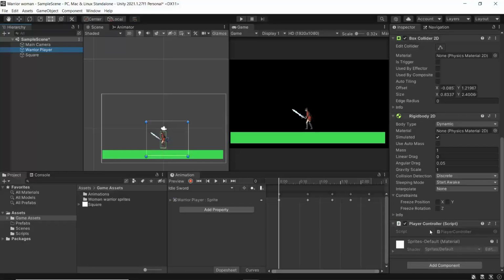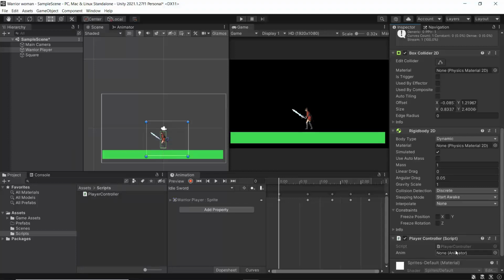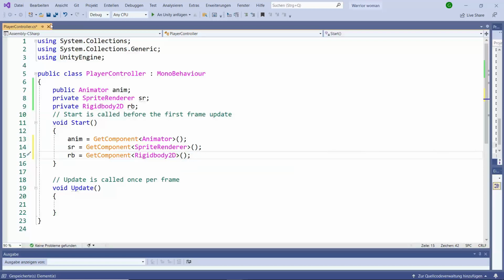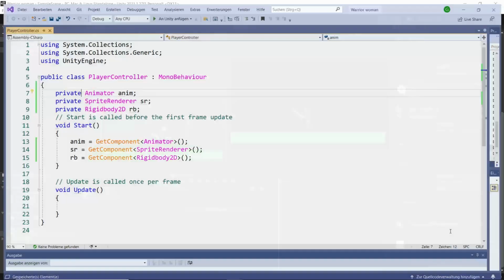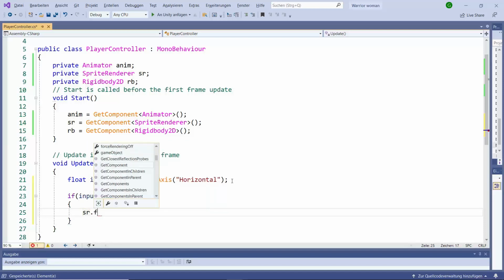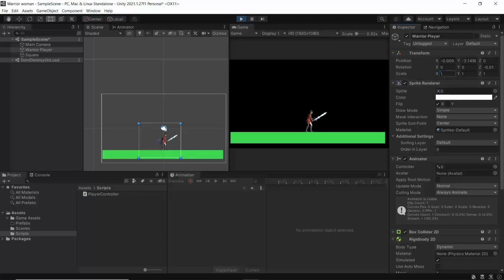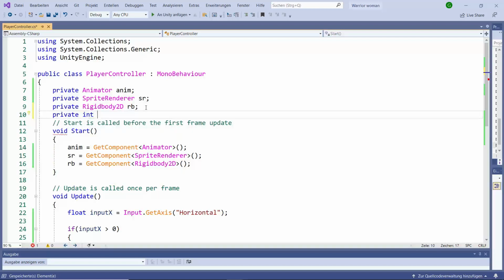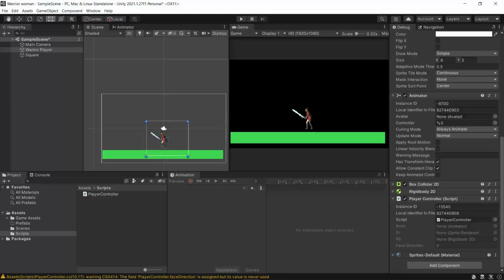Learn to create Metroidvania player with unity and C# tutorial # 4Player Flip direction